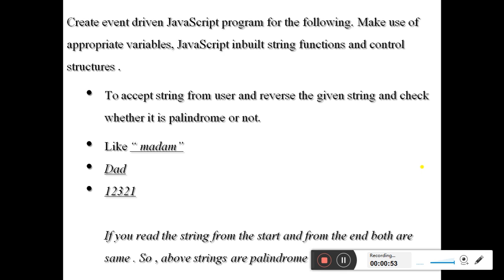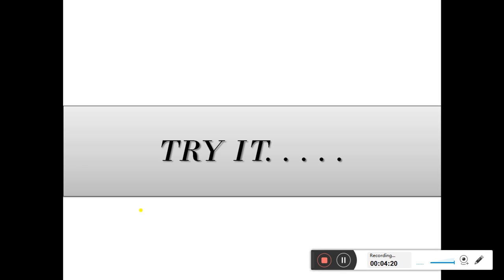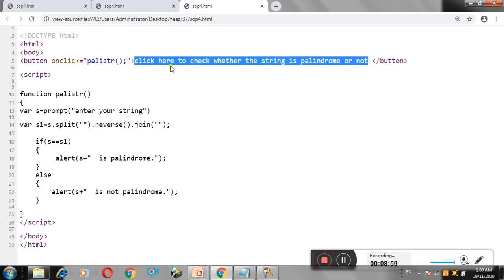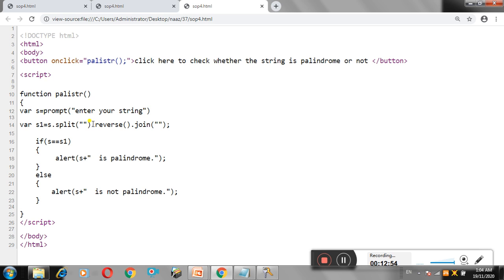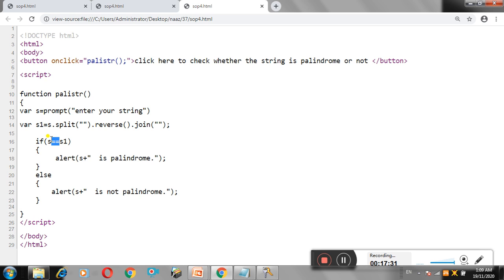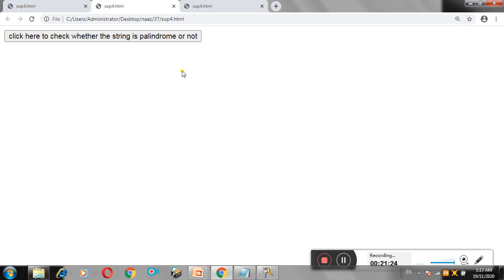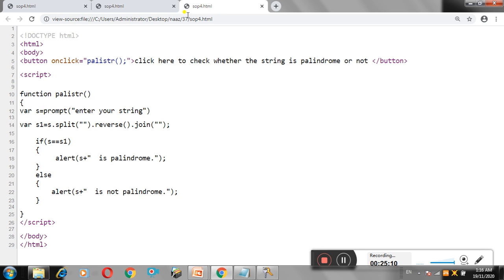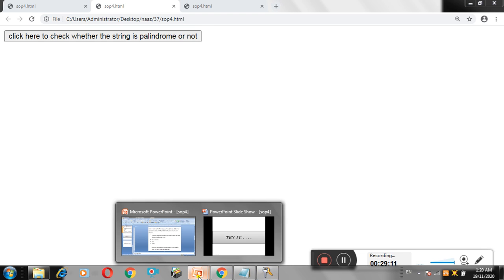XII - IT : ADVANCED JAVASCRIPT: LECT. N. 37 : SOP4 (PALINDROME)